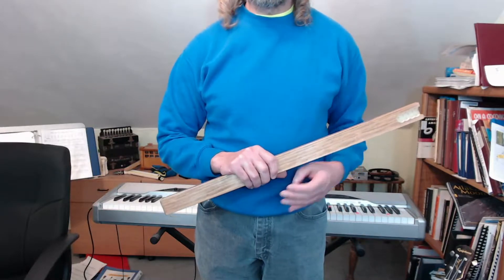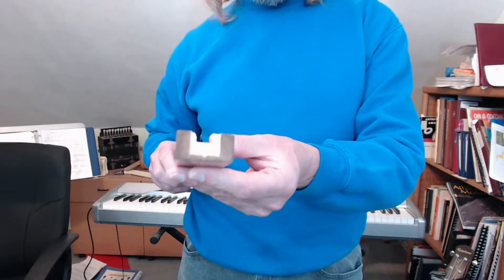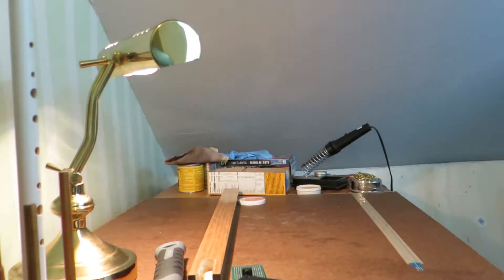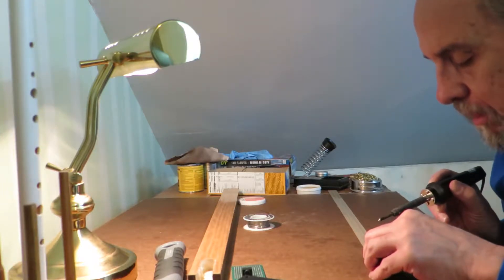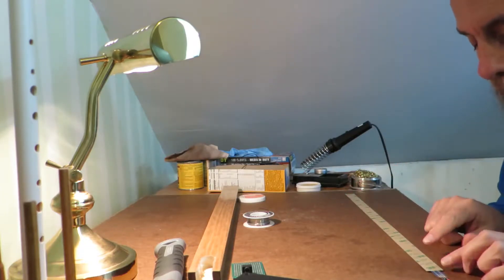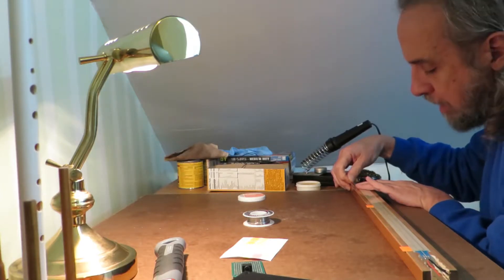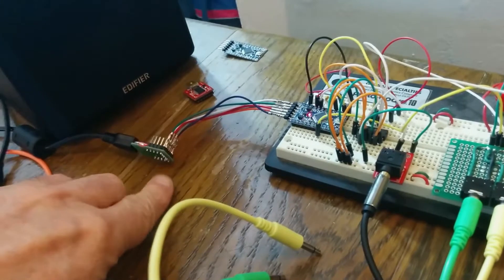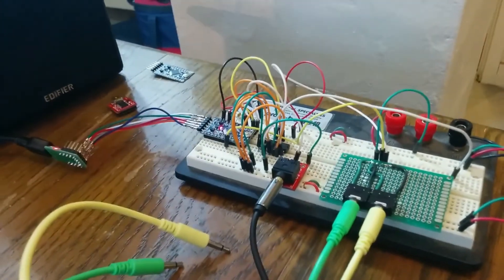Building a ribbon controller... Part 3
Time to start on the actual ribbon: mounting the SoftPot to a piece of wood and connecting a jack. Then hook it up to the synth via the interface circuit and try it out!

Incidental music: "Bug Catching" by Emily A. Sprague.